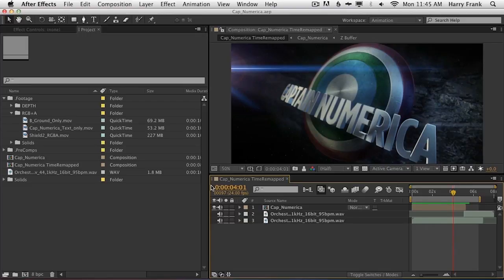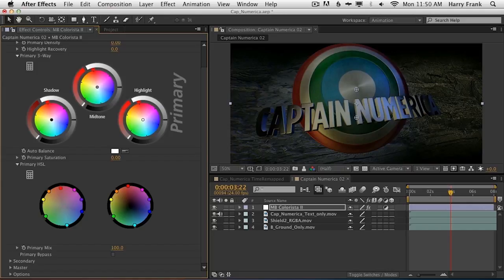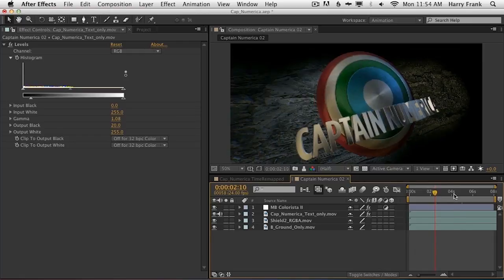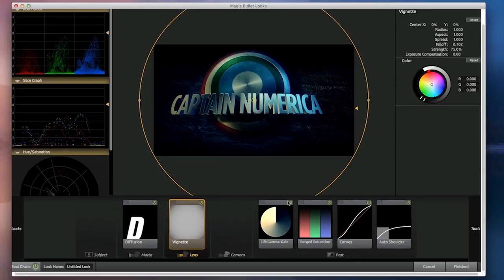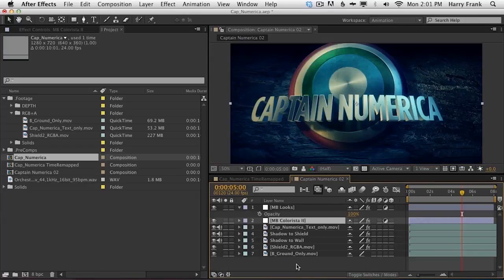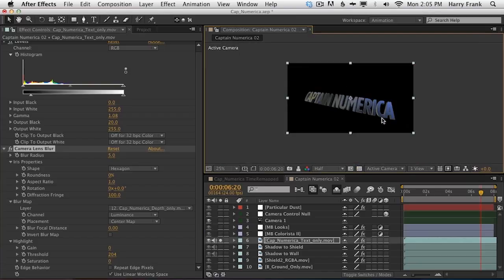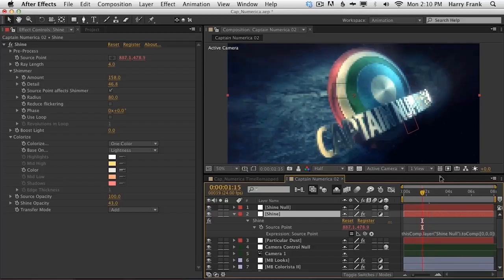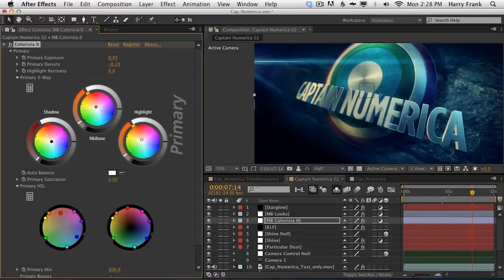Classic Tutorial | Finished 3D Logos in After Effects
Even if you're strictly an After Effects user, sooner or later, you're going to be handed a 3D render to integrate into your motion graphics work. Harry Frank shares techniques on finishing the job with effects and color correction.